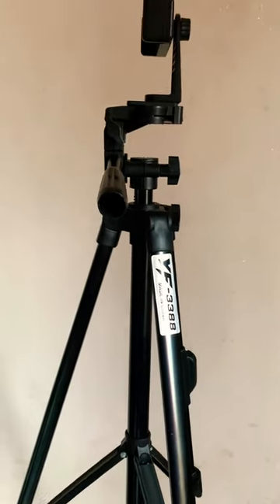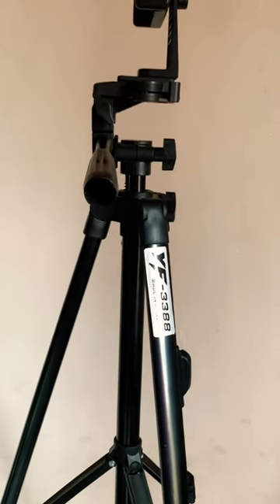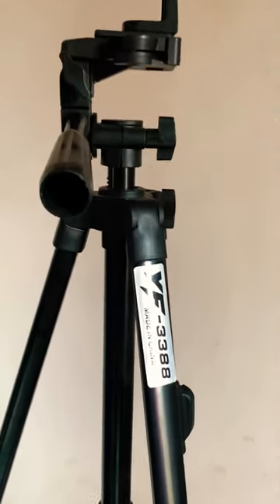UNBOXING MY YUNFENG TRIPOD